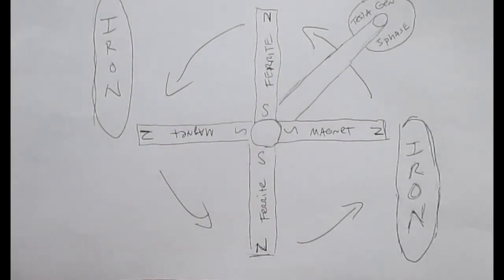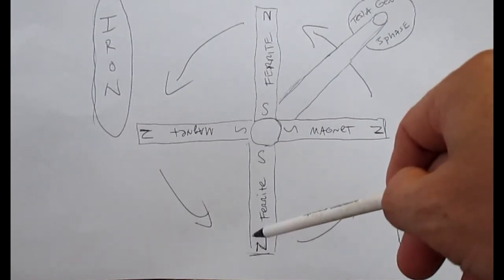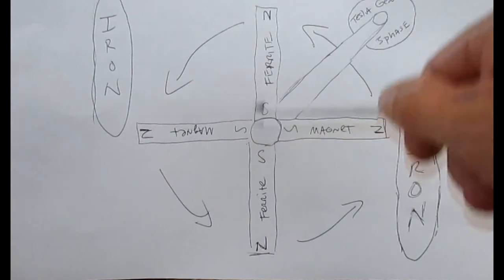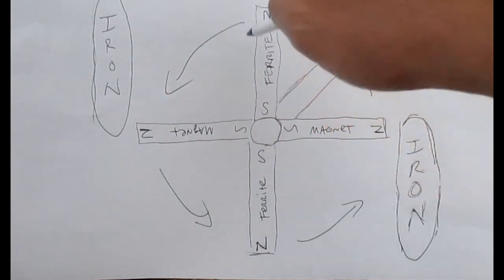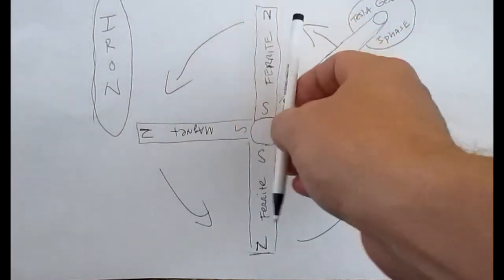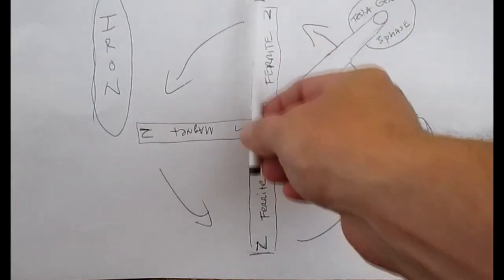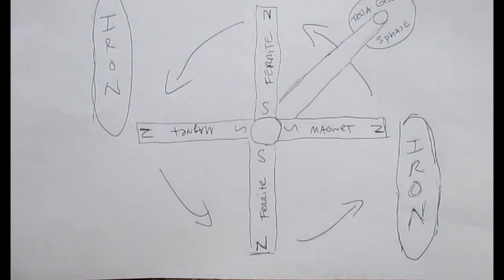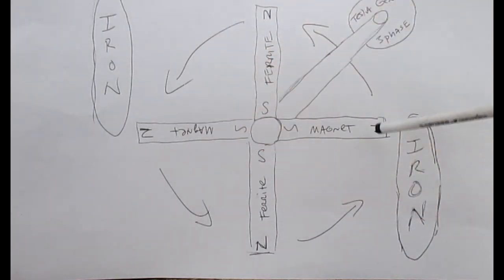Iron V Gate Pulse Motor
After making this video i realized by adding two more pieces of Iron at the top right and bottom left to form the shape of the swastika, may be the secret to its very geometry.  The secret the Tibetan people probably knew about for thousands of years .  It may be a symbol meant to convey a concept of free energy. I am sure they had natural mountain stone magnets. Magnetite.